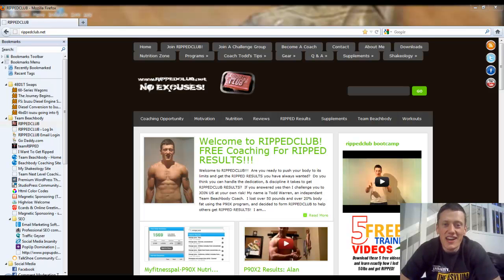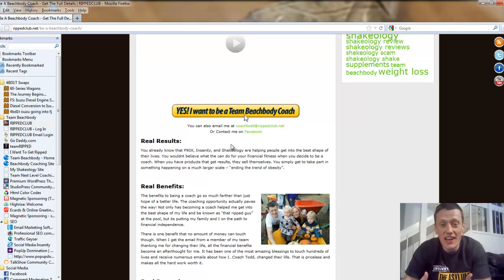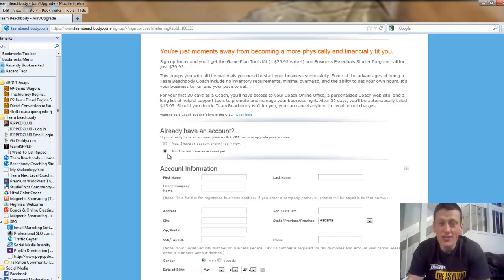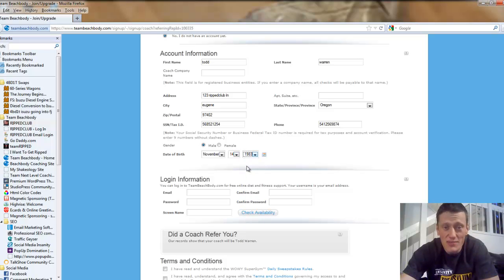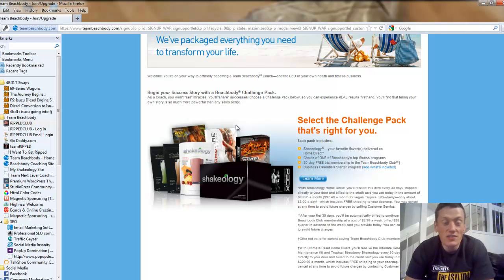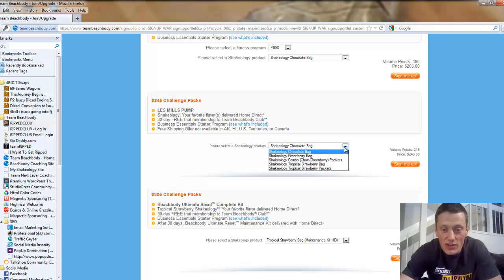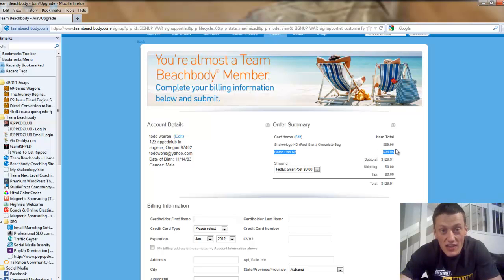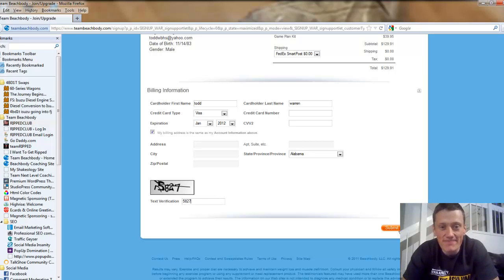Coach Todd - How To Sign Up As A Team Beachbody Coach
How To Sign Up As A Team Beachbody Coach - Here is a step-by-step video of how to sign up as a Team Beachbody Coach. I also show you what options you have during the sign up process. I look forward to working with you! - Coach Todd